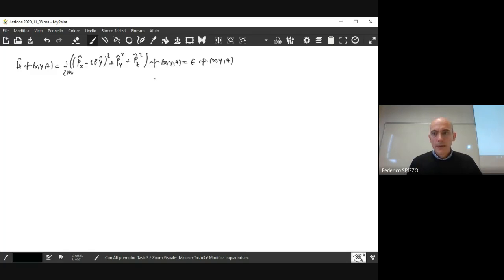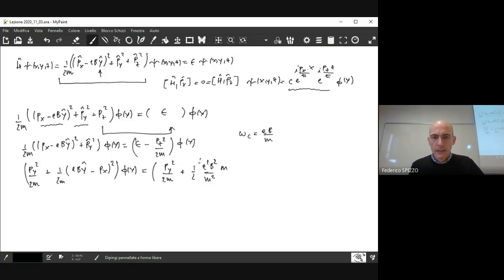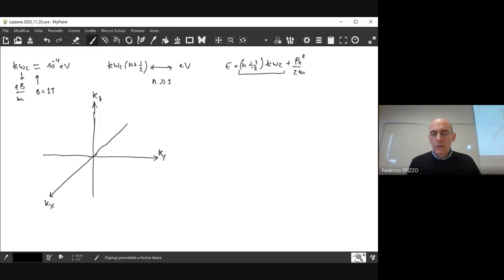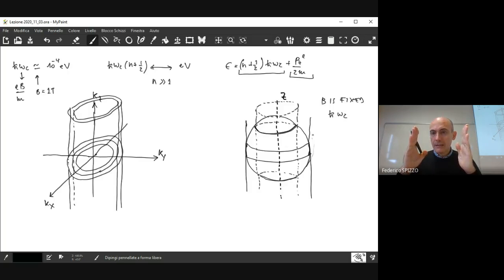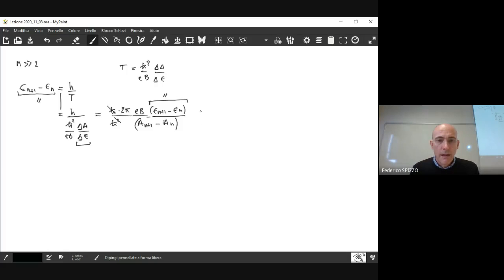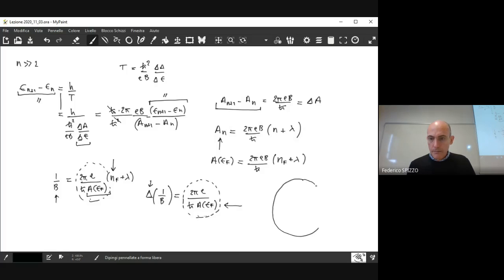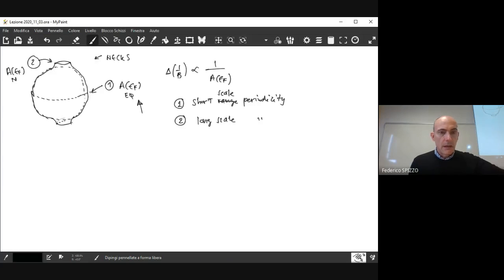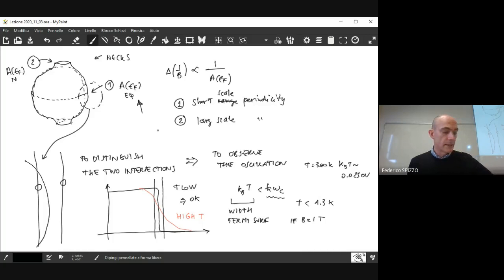Solid state physics (03-11-20) II Parte